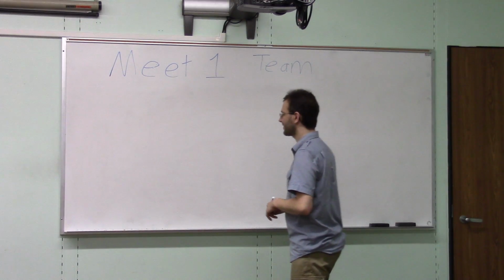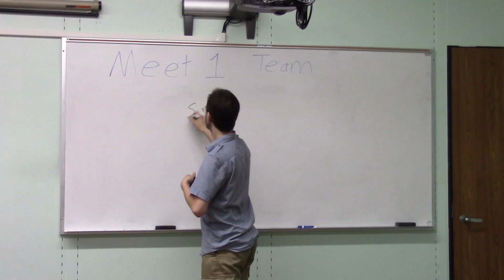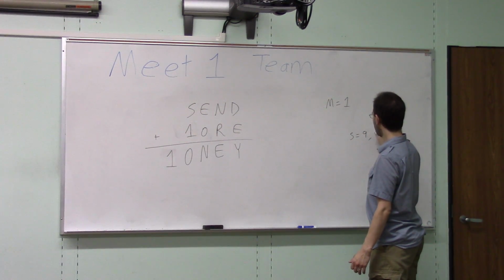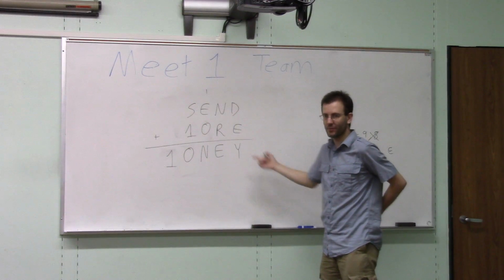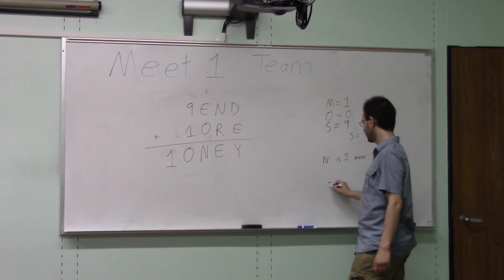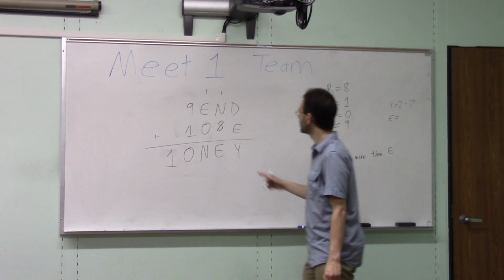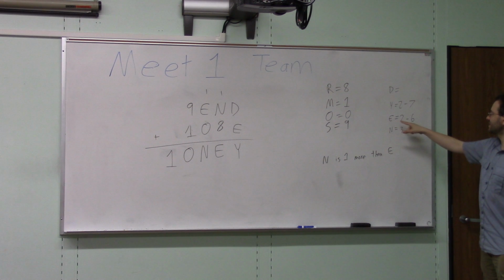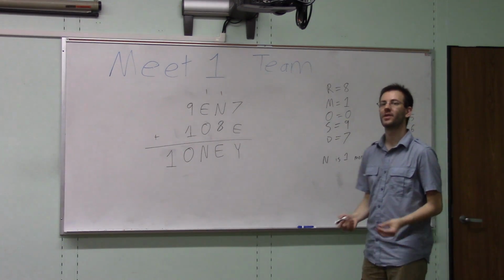Meet1 Team round